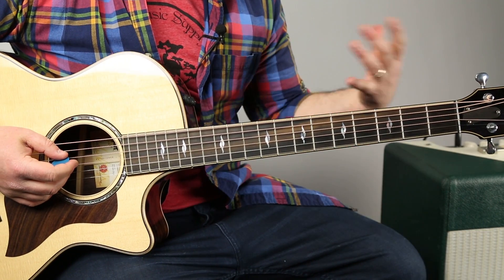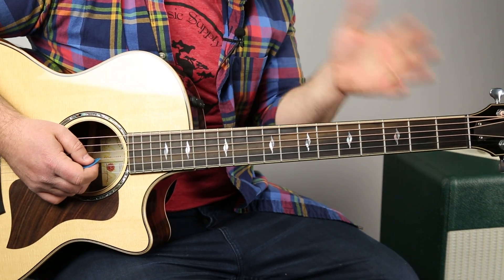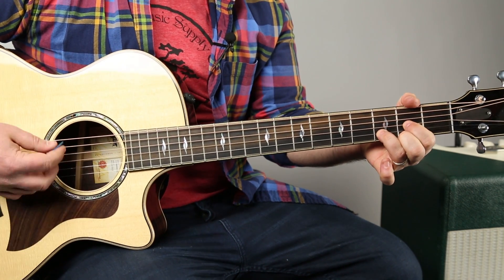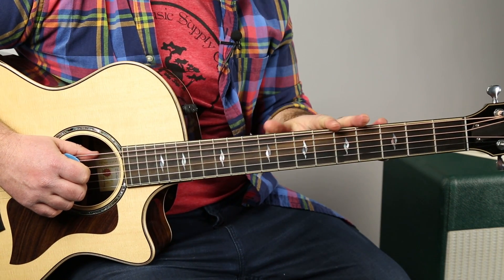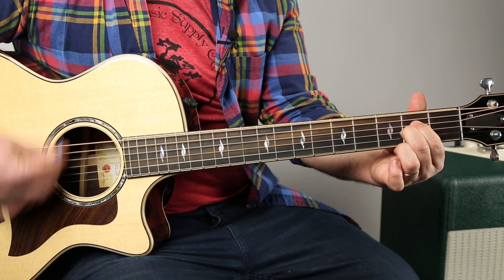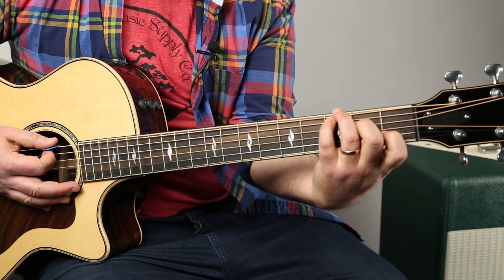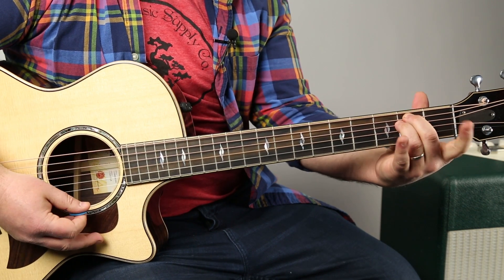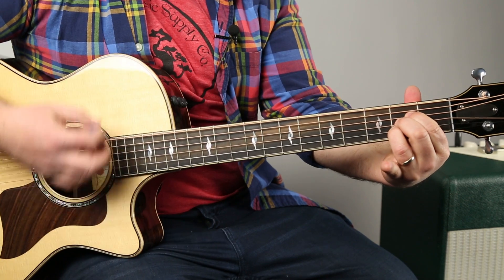Kacey Musgraves - Slow Burn - Guitar Lesson - Easy Acoustic